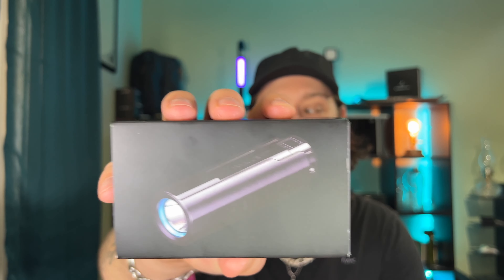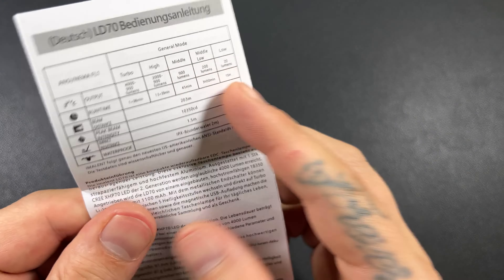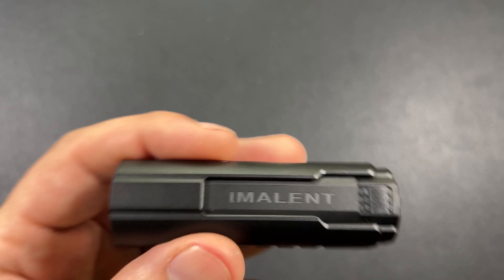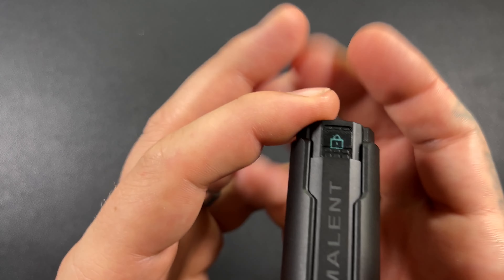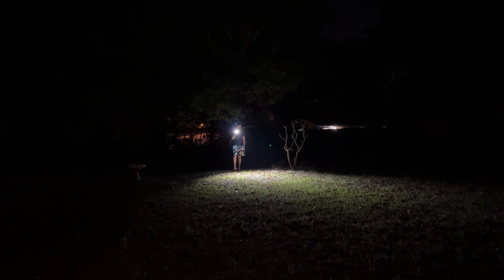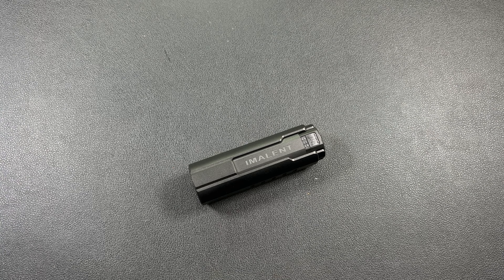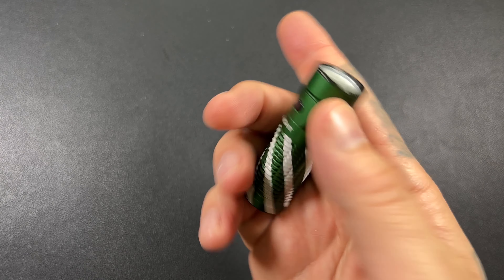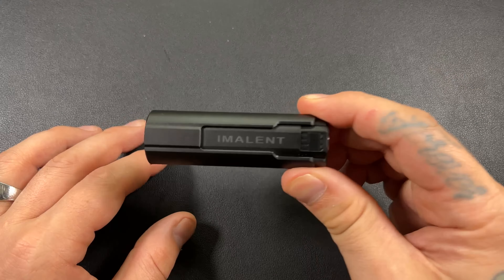Imalent LD70 EDC Flashlight Unboxing And Review!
This is absolutely one of the best EDC flashlights I have seen. The LD70 Mini packs a ton of punch in a tiny package! Definitely worth a second look if you’ve passed on it before. Let’s get into it!

Make sure to check out the other awesome lights at the Imalent Amazon store!

Olight - FBE10

Ekster - FBEDC

Wuben - FBE10

What’s in my current EDC:

Olight Warrior Mini Eternal 2
Kansept Shard
Screwpop Utility Knife 3.0
Savage Gentleman “Edison” Wallet
Olight OPen Pro
Oknife Otacle 2
KeyBar Cu
Mystery Ranch Rip Ruck 15L